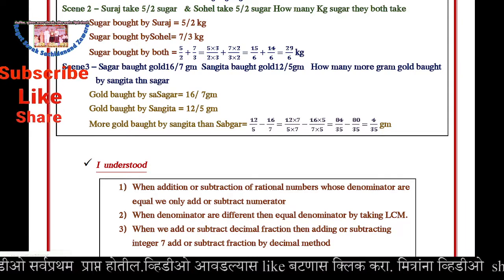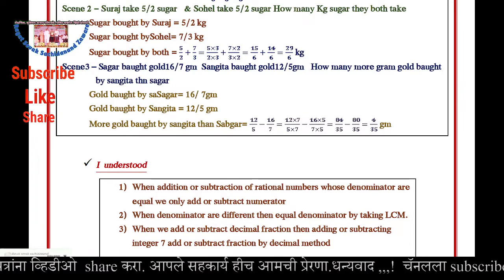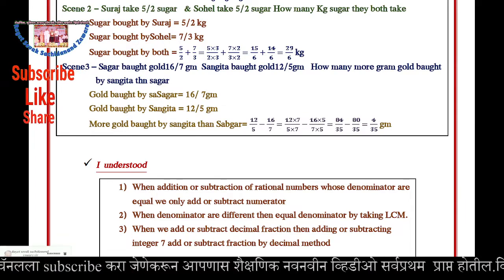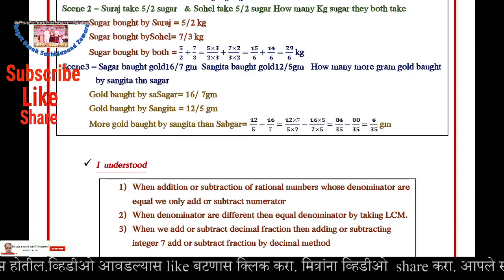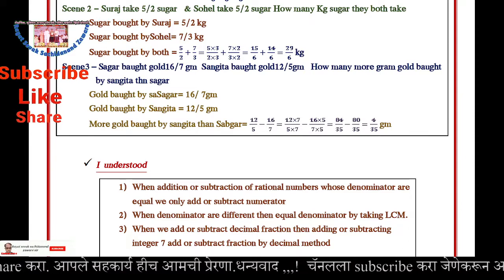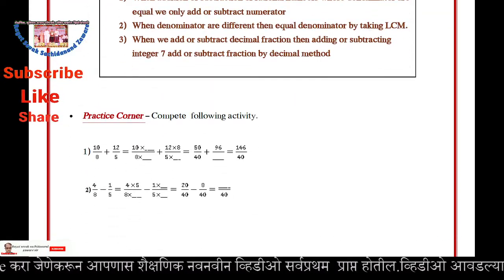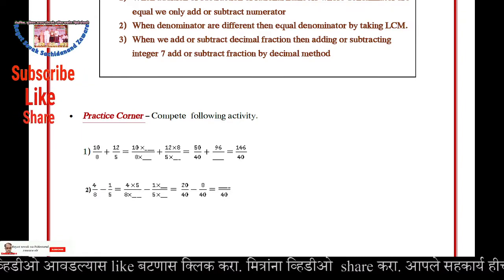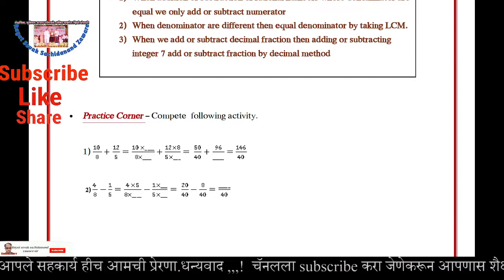Bridge course | setu abhyas | class 8th || day 10 || सेतू अभ्यास || गणित || Mathematics